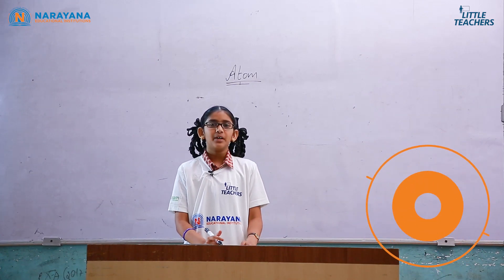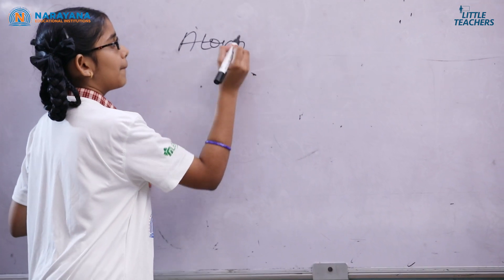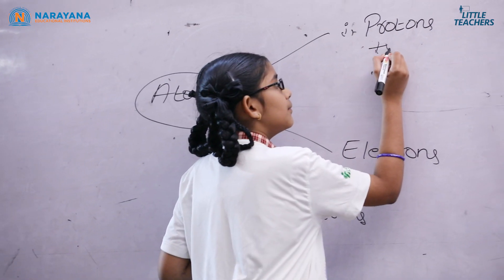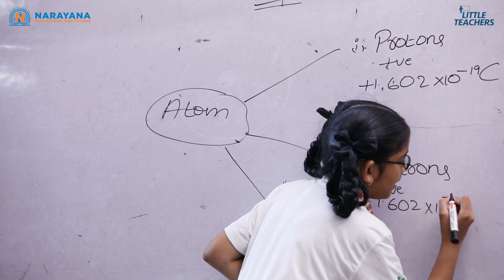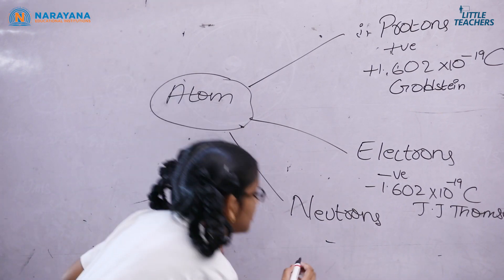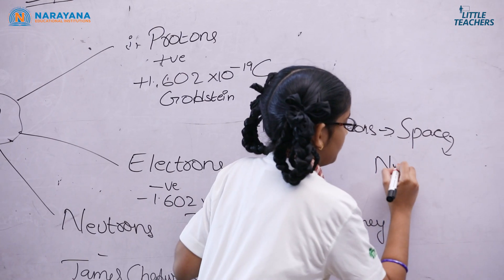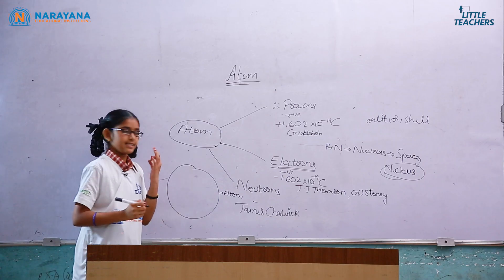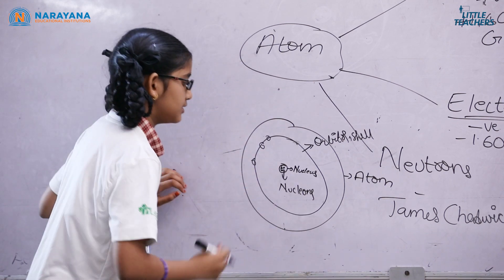Little Teachers - Bushra Batool | Vijayawada, SNP | What is an Atom? - Episode 1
Little Teachers - Bushra Batool - Vijayawada, SNP - What is an Atom - Chemistry

Bushra Batool of Narayana School Vijayawada - SNP Presented a topic on What is an Atom? during the Little Teachers title. She explained atom as the smallest part of an element that can take part in chemical reaction; and atom has three sub atomic particles: protons, electrons & neutrons. She further elaborated all the three subatomic particles individually.